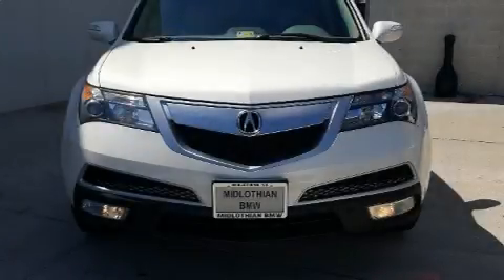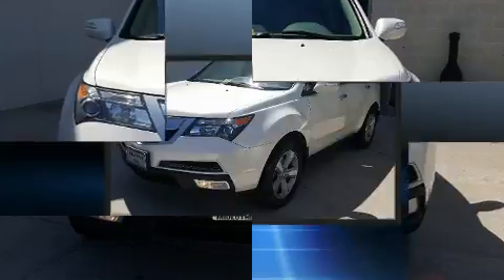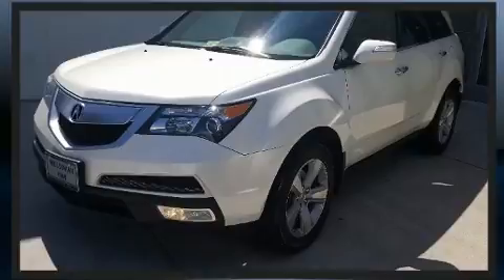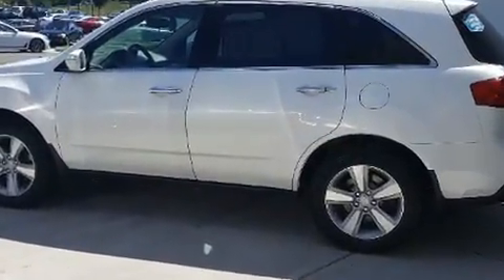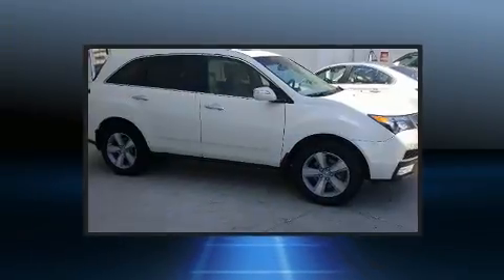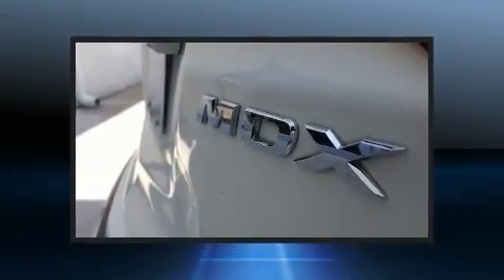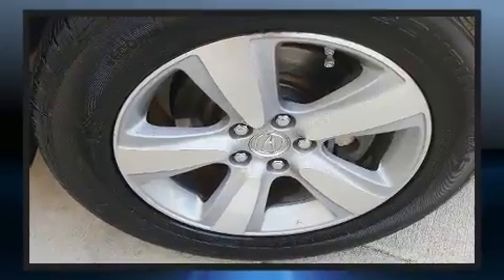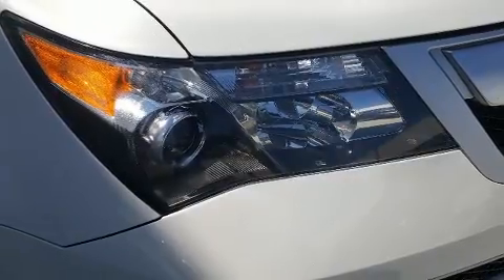2011 Acura MDX With Technology Package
Experience driving perfection in the 2011 Acura MDX. A 3.7 liter V-6 engine pairs with a sophisticated 6 speed automatic transmission, and for added security, dynamic Stability Control supplements the drivetrain. Top features include front dual zone air conditioning, a power seat, a trip computer, power moon roof, heated door mirrors, skid plates, cruise control, and leather upholstery. Third row seats expand the maximum passenger capacity to 7. With high intensity discharge headlights illuminating your path, you'll always appreciate maximum visibility. You and your passengers will enjoy the stereo system, which includes a CD player with MP3 capability, steering wheel mounted audio controls, and 10 speakers, providing excellent sound throughout the cabin. Acura ensures the safety and security of its passengers with equipment such as: dual front impact airbags with occupant sensing airbag, front side impact airbags, traction control, anti-whiplash front head restraints, a security system, and 4 wheel disc brakes with ABS. Brake assist technology provides extra pressure when applying the brakes. It also arrives with a Carfax history report, providing you peace of mind with detailed information. We pride ourselves in the quality that we offer on all of our vehicles. Stop by our dealership or give us a call for more information.